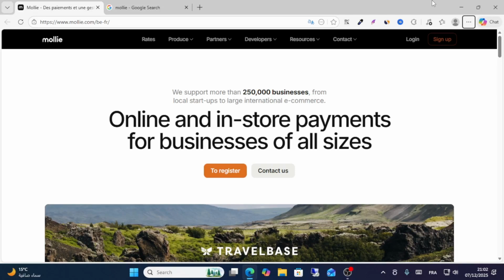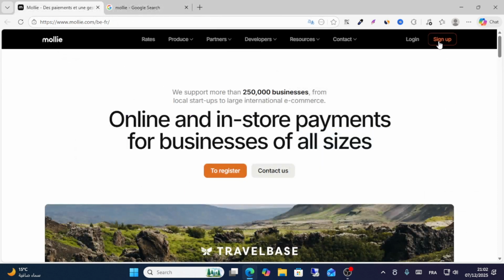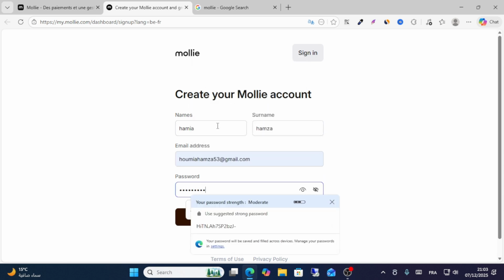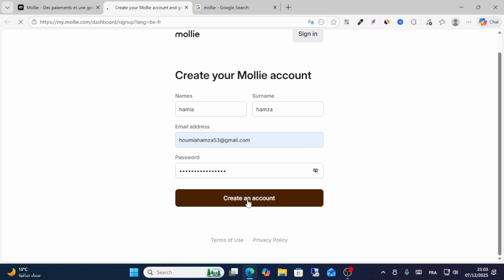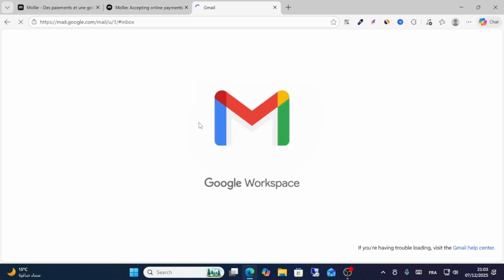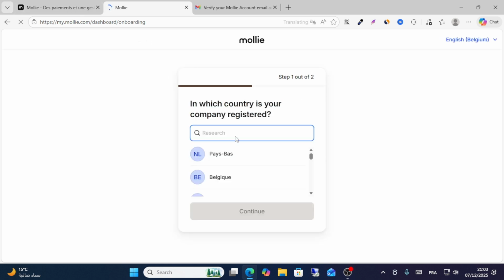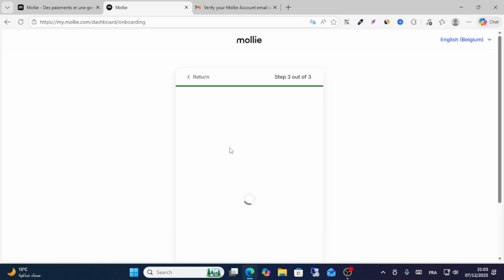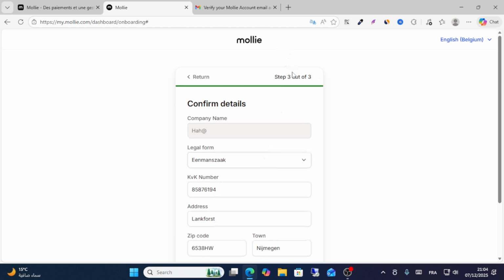How to create Mollie account - Quick & Easy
In this video, you’ll learn how to create a Mollie account quickly and securely